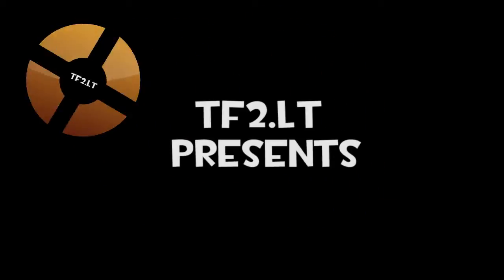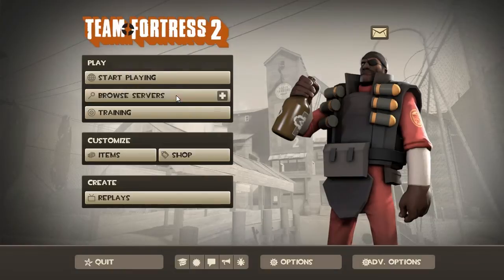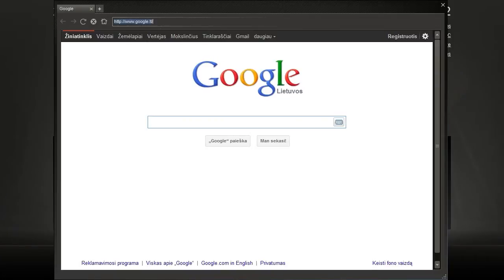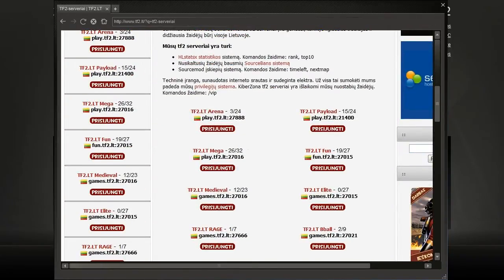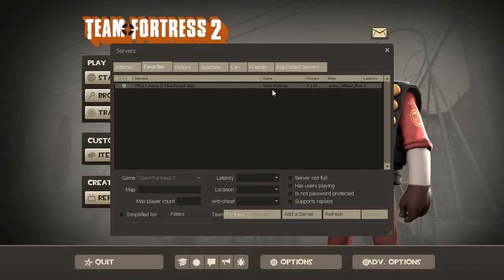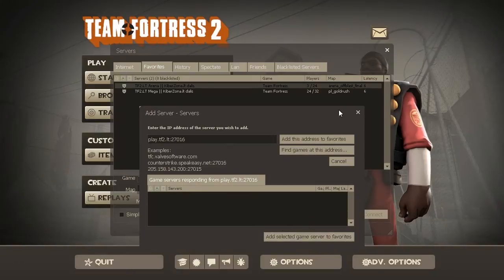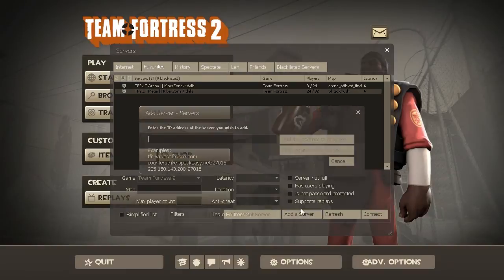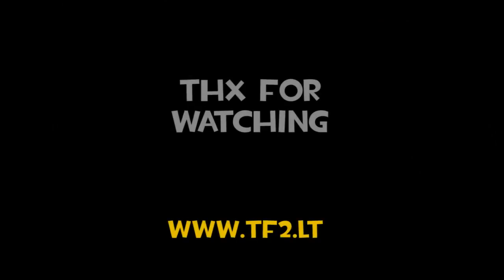TF2 Serveriai - How to add tf2 servers to your favorite list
- Buy cheap Steam games here that is a place where I buy all my games :)

- Geriausi lietuviški TF2 serveriai. Trumpas gidas kaip pridėti jūsų mėgstamiausius TF2 serverius į „Favorite server list" žaidime. Šitas gidas buvo nufilmuotas Team Fortress 2 žaidime, bet tinka visiems HL2 variklio žaidimams Counter Strike Source, HL2DM ir taip toliau.

A short tutorial how to add your favorite servers to your favorite server list. This guide was filmed in Team Fortress 2 but it works in any other HL2 game Counter Strike Source, HL2DM and so on.